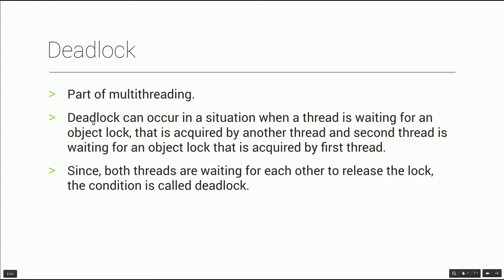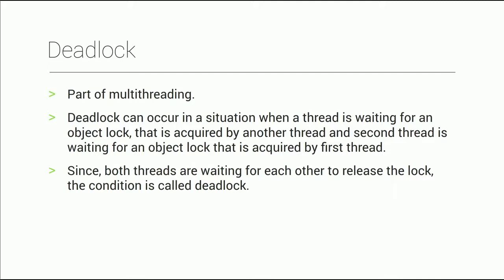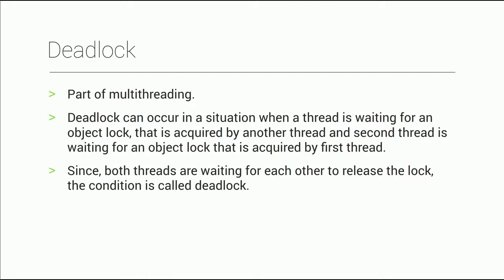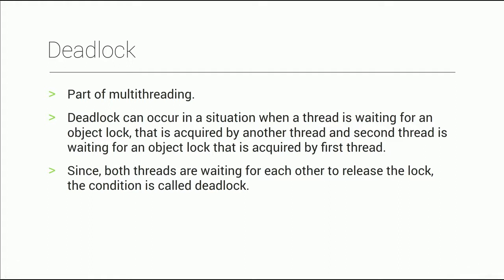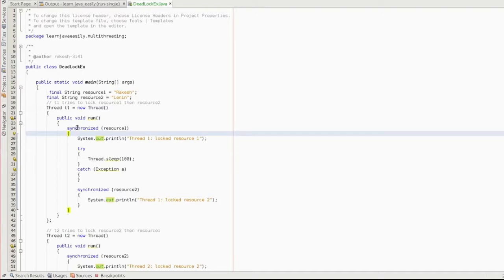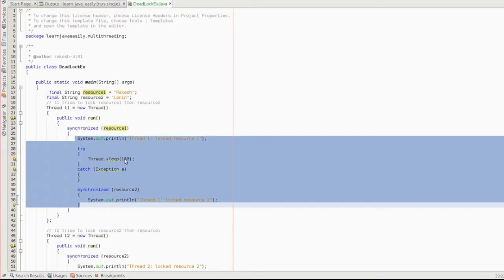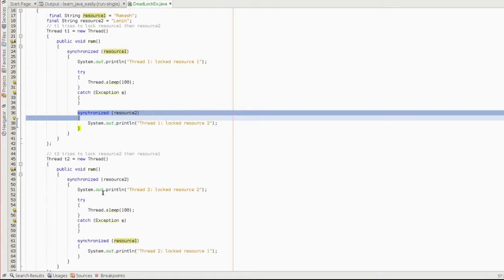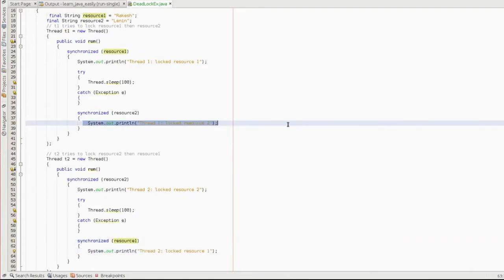Java Deadlock in Telugu | Java Thread Deadlock | జావా (Java in Telugu)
Java Thread Deadlock:
→ Deadlock in java is a part of multithreading.
→ Deadlock can occur in a situation when a thread is waiting for an object lock, that is acquired by another thread and second thread is waiting for an object lock that is acquired by first thread.
→ Since, both threads are waiting for each other to release the lock, the condition is called deadlock.